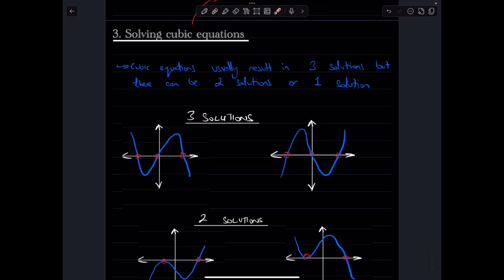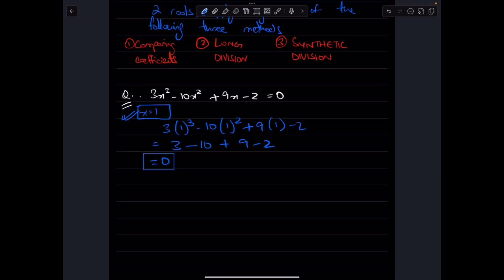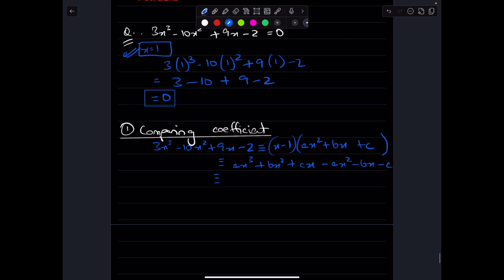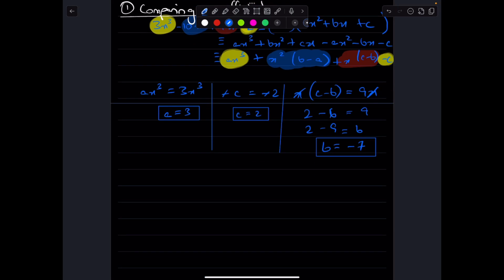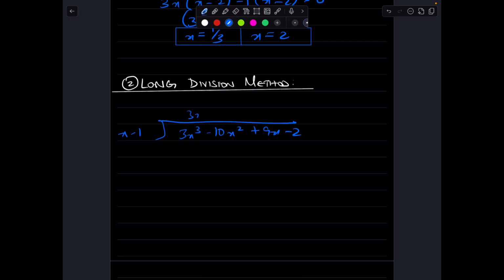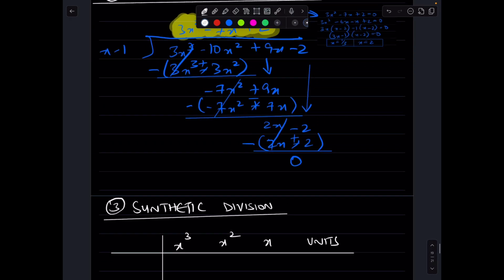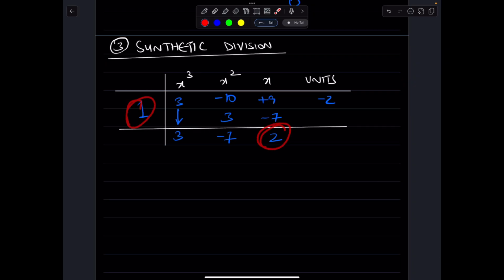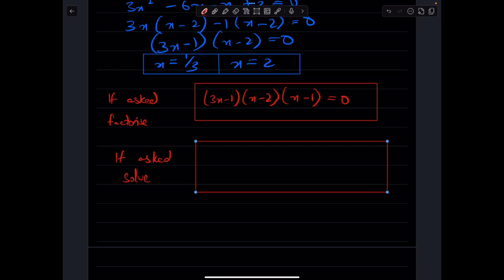Polynomials | Ep 3: Solving cubic equations | A level P3 Maths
🚀 Master Cubic Equations in Under 14 Minutes!
In this video, we’ll solve cubic equations using all three of the following methods:

1. Comparing Coefficients
2. Long Division
3. Synthetic Division

Whether you're a student aiming to ace exams or just love math challenges, this space-themed journey makes solving cubics intuitive, visual, and actually fun!

Chapters:

00:00 - 0:50 – Intro
00:51 - 2:00 - Trial and Error Method
2:01 - 6:56  – Method 1: Comparing Coefficients
6:57 - 9:05 – Method 2: Long Division
9:06 - 12:50 – Method 3: Synthetic Division
12:51 - 13:48 - How to leave your answer